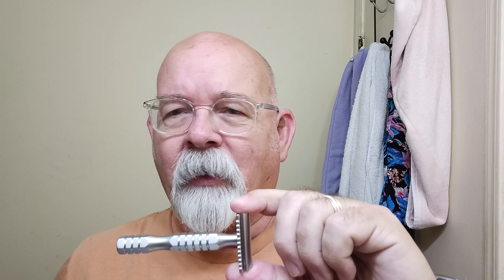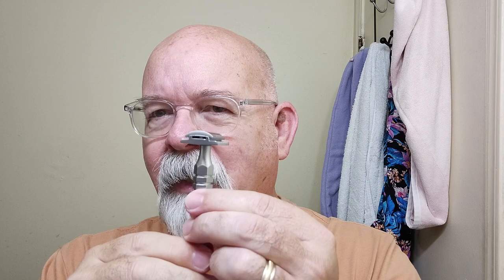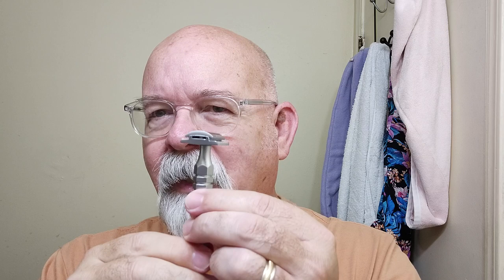Frank Shaving Hexagon 99A, Strike Gold Shave Camp David soap & aftershave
Shaver: Frank Shaving Hexagon 99A
Blade: Feather
Pre-shave: PAA Ice cube
Soap: Strike Gold Shave Camp David
Brush: Strike Gold Shave POTUS handle
Post-shave: PAA alum block, Humphreys witch hazel, Camp David aftershave
Frank Shaving Hexagon 99A - This matte textured handle is constructed with solid 303 stainless steel so it is long-lasting, corrosion-resistant. The unique hexagonal design is inspired by honeycomb, an architectural style characterized by symmetry. The heads are zinc-alloy with matte-plating.
Strike Gold Shave Camp DavidScent notes : Top notes: Pineapple, Bergamot and lime.
Middle Notes: Cherry, Coconut Jasmine
Base notes: Musk. Black Currant, Tropical woods, roasted Tonka bean.
Summer may be coming to a close, but it doesn't have to be.This is a great Unisex scent that can be worn all year round!
The top note when met you will smell a pineapple and cherry blast with a hint of coconut lingering in the background. As this fragrance dries down Birch, Ylang Ylang, and Jasmine meet with a base of Musk, Roasted Tonka Bean, and Tropical Woods.
A hybrid blend Inspired by Aventus,  Lost Cherry, and Virgin Island Water.
SOAP INGREDIENTS: stearic acid, tallow,goats milk,water,shea butter,kokum butter, potassium Hydroxide,sodium hydroxide,fragrance,castor oil,glycerin,Tussah Silk.
Aftershave ingredients (2oz) Denatured Alcohol, Water, Fragrance, Rose Water, Red Clover Blossom, Chamomile Extract, Calendula Extract, Witch Hazel, Aloe, Vitamin E